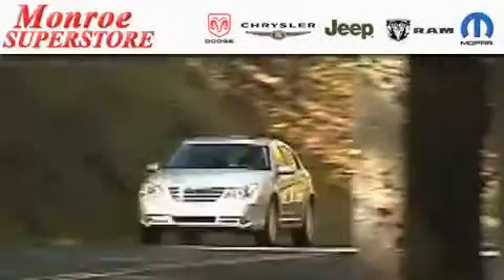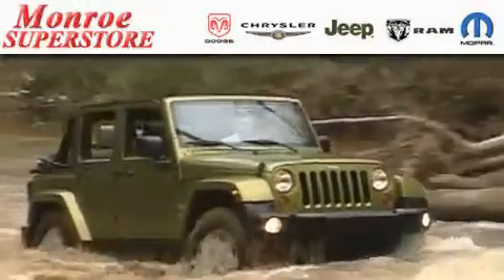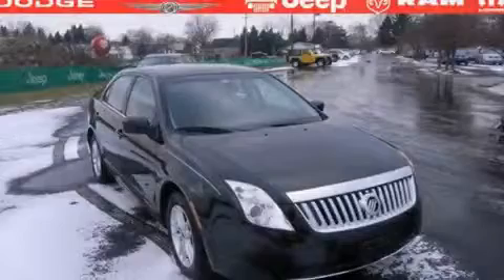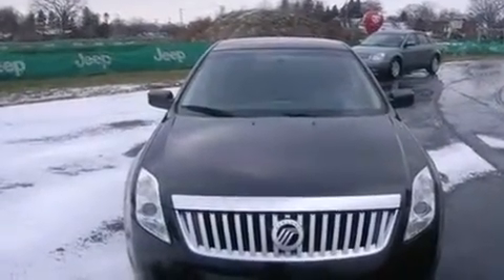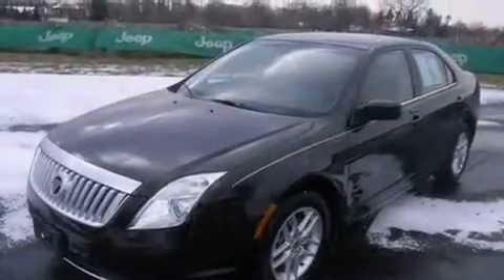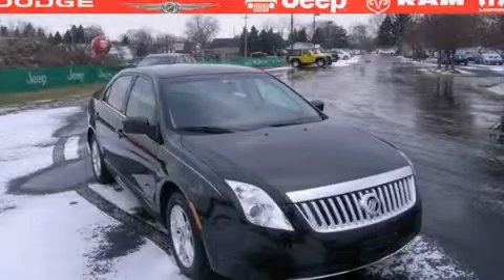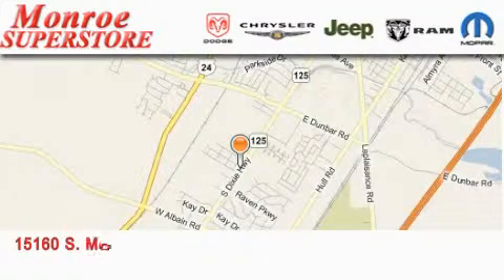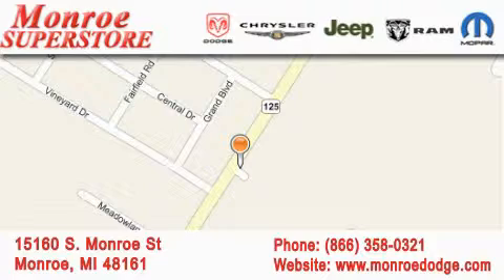2010 Mercury Milan Monroe MI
Year: 2010
 Make: Mercury
 Model: Milan
 Engine: 2.5L 4 CYLS
 Trans.: 6-SPEED MANUAL OVERDRIVE
 Exterior: Black
 Miles: 8,530

 15160 S. Monroe St.

 2010 Mercury Milan Monroe MI